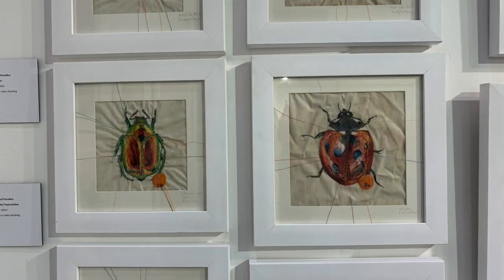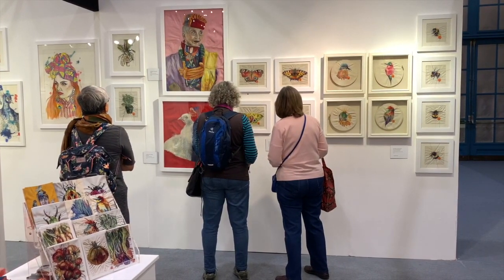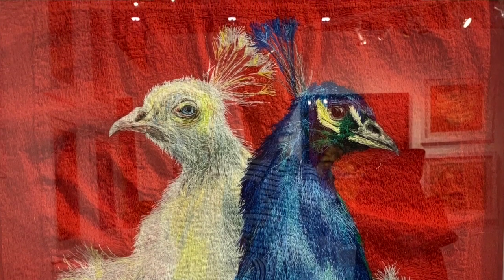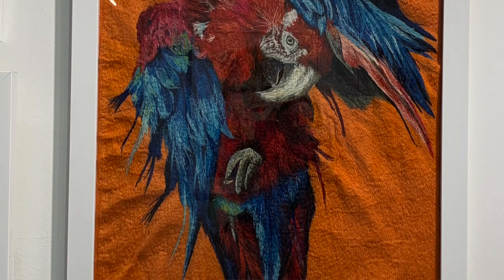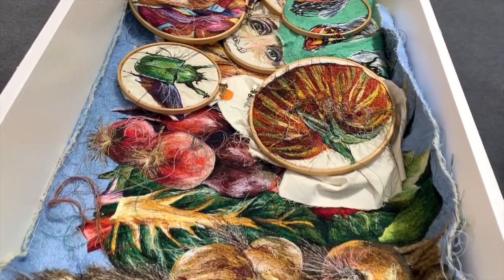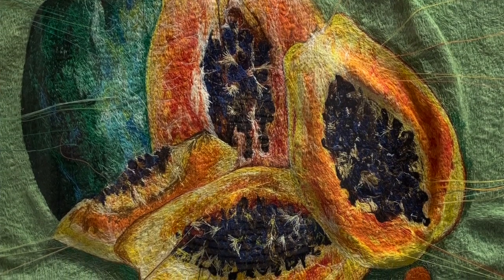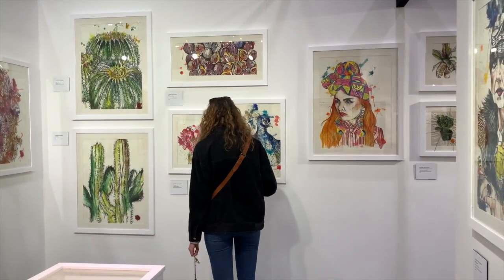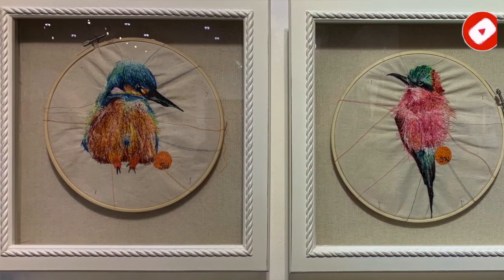Meet the Artist (No:58) | Suzy Wright | Textile Artist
Discover the vibrant free machine embroidery of textile artist Suzy Wright, known for her striking stitched portraits of people, insects, flowers, birds and fruit.

In this inspiring textile artist interview, Suzy shares insights into her distinctive creative process, using free motion machine embroidery to “draw” with thread and build richly detailed, expressive imagery. Her work captures both the beauty and character of her subjects through layered stitching and bold use of colour.

Suzy’s impressive career includes an internship with renowned fashion and textile designer Zandra Rhodes, as well as working as a studio assistant to celebrated textile artist Kaffe Fassett. These experiences have helped shape her unique artistic voice within contemporary embroidery.

Filmed at the Knitting and Stitching Show 2021, this interview offers a closer look at Suzy’s techniques, influences and the stories behind her captivating textile artworks.

Arnold’s Attic Amazon Store

Explore curated playlists celebrating textile artists, embroidery, quilting, and textile exhibitions.

About Arnold’s Attic

Arnold’s Attic shares curated videos celebrating contemporary textile art, quilting, embroidery, and textile artists. Discover inspiring artist interviews, quilt exhibitions, and textile art from around the world.

Arnold’s Attic is curated by Catherine Hill, a textile artist who shares her journeys through patchwork, quilting, embroidery, and contemporary textile art, along with the artists she meets and the exhibitions she visits.